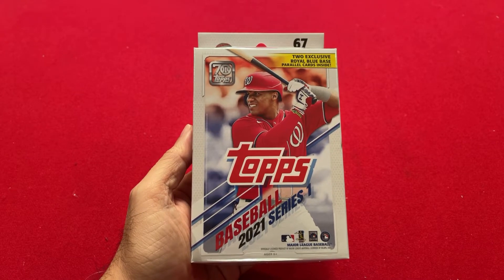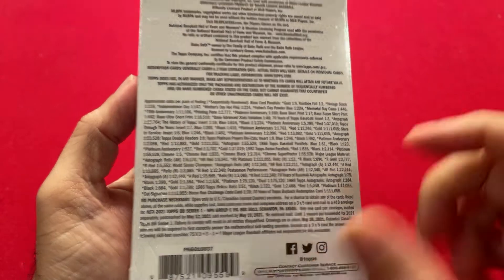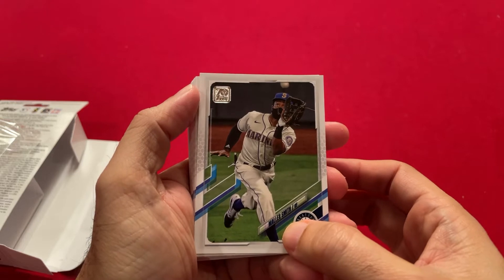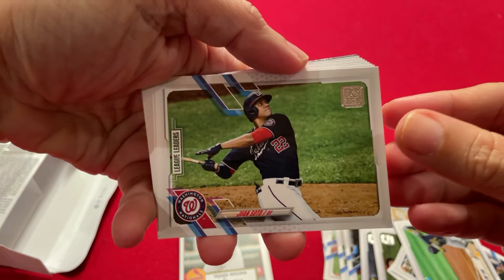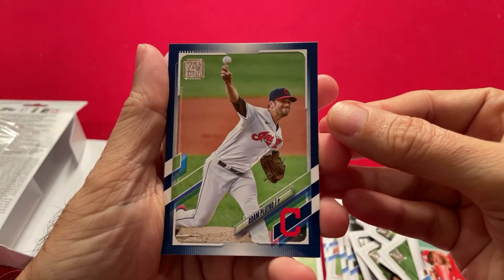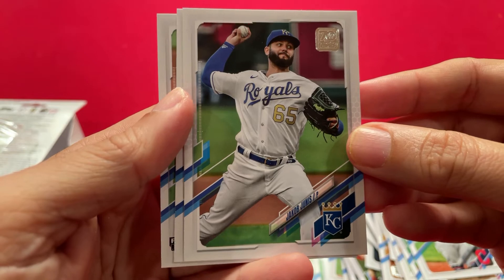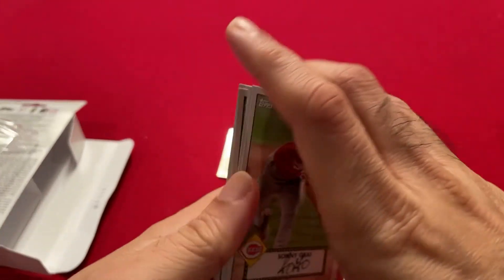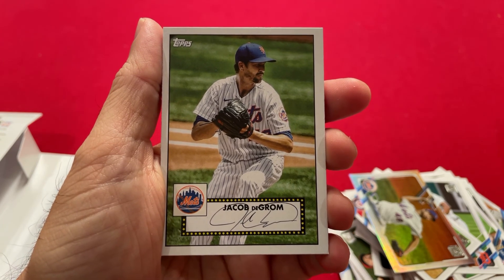First Look: 2021 Topps Hanger Box from Walmart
I open a 2021 Topps Series 1 Hanger Box from Walmart.  Check out the Royal Blue parallel cards.

Card Collecting Supplies from Amazon

Card Saver 1 - Semi Rigid Card Holder for Graded Card Submissions
Top Loaders and penny sleeves